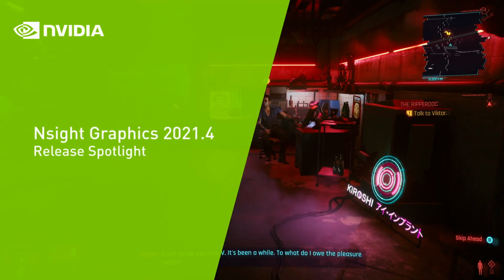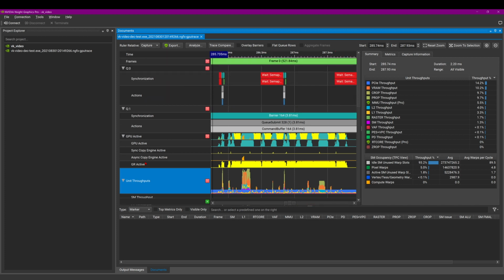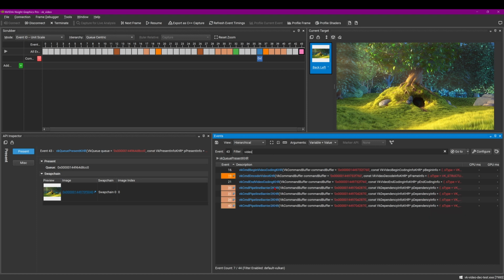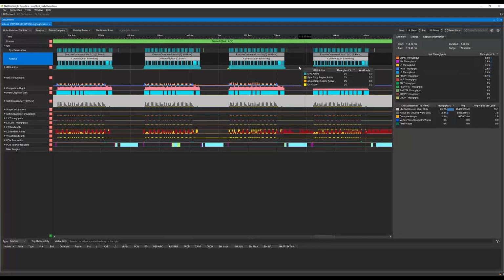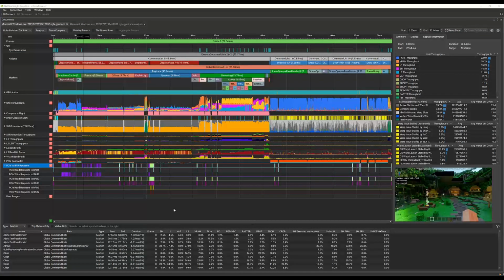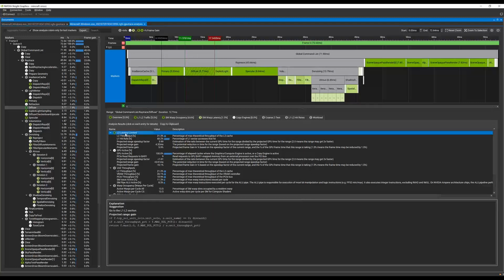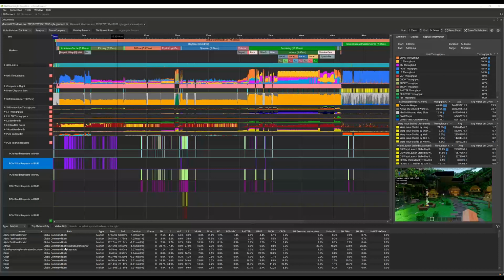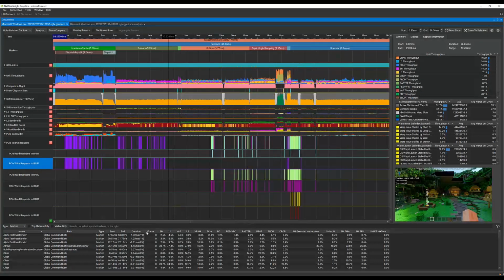Nsight Graphics 2021.4 - Release Spotlight